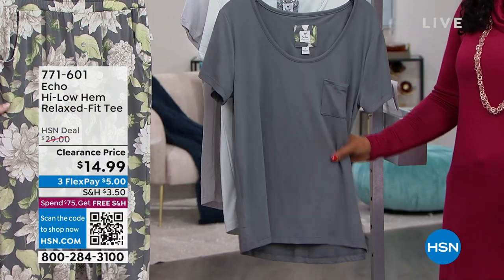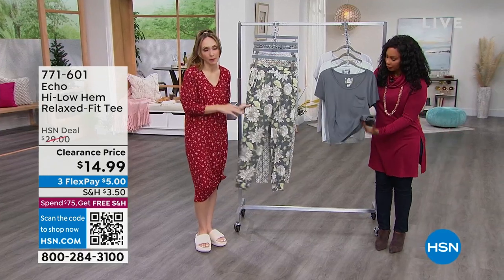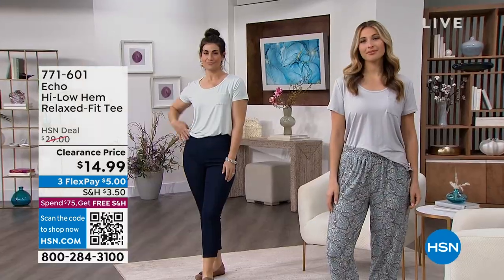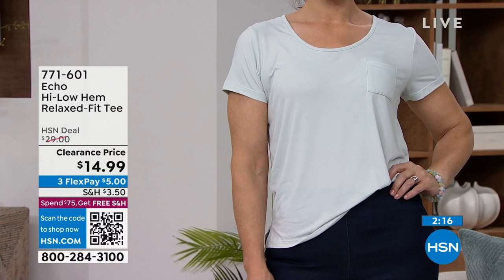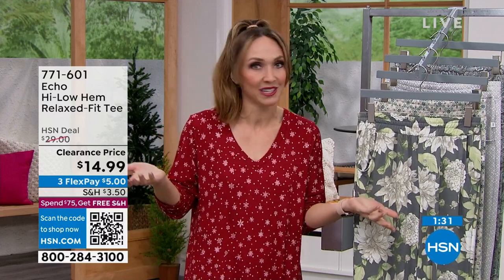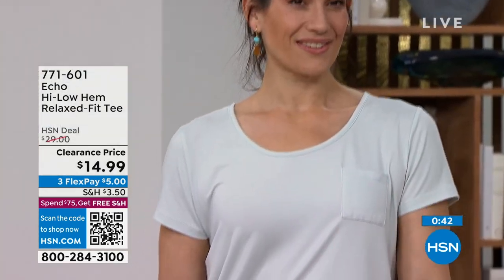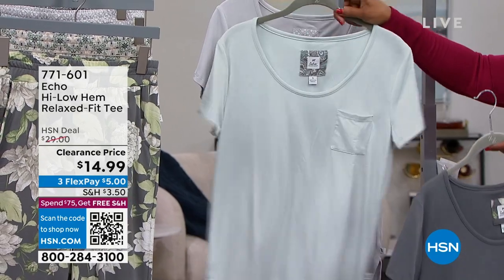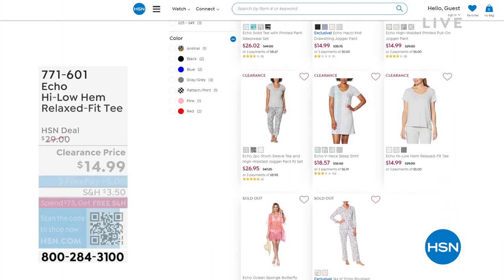Echo HiLow Hem RelaxedFit Tee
Our relaxedfit, scoopneck pocket tee is the kind of forever favorite you'll want in every color. Fashioned of light and airy jersey knit, this Tshirt is liveinit soft and perfectly draped for figureflattering style.